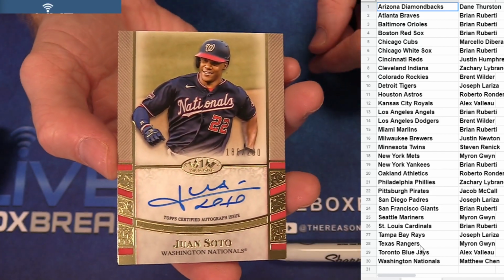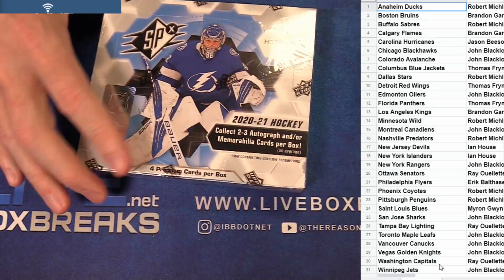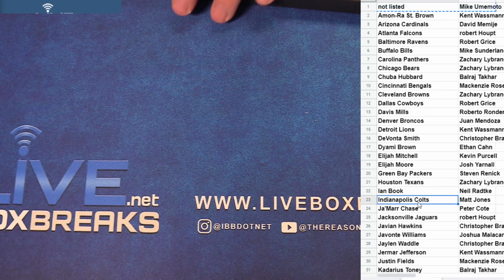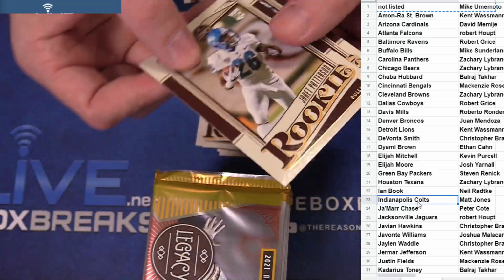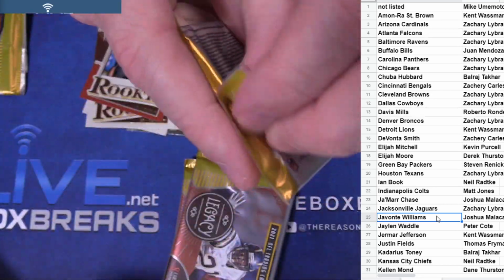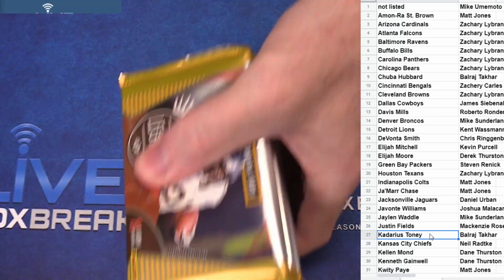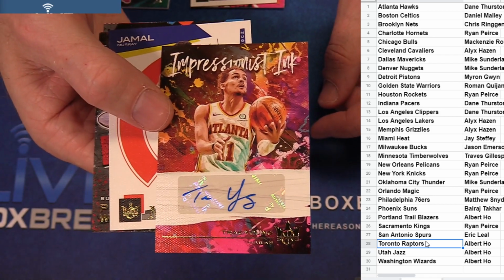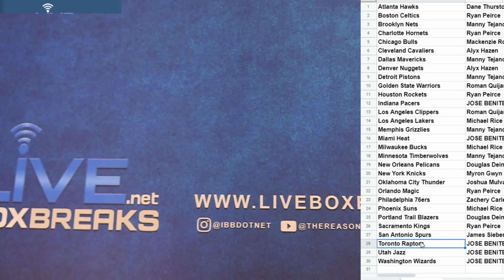5 26 PYT Session LBB